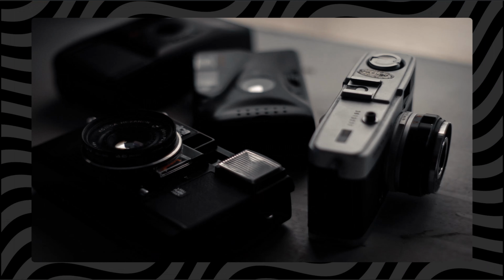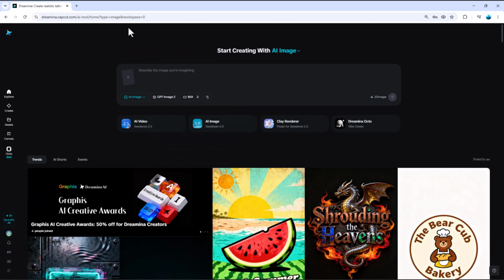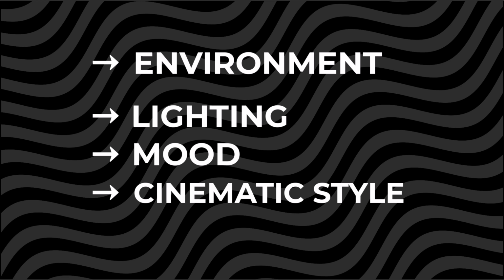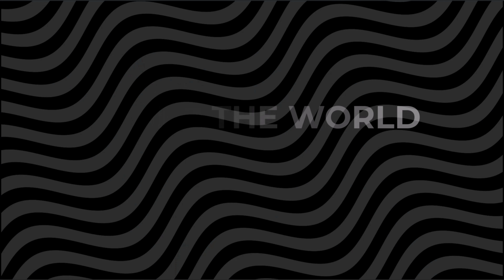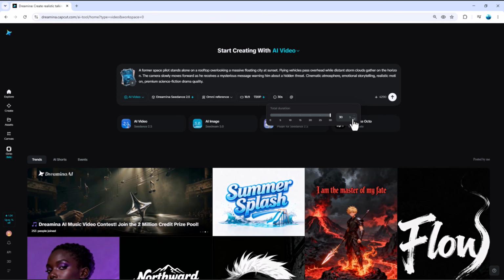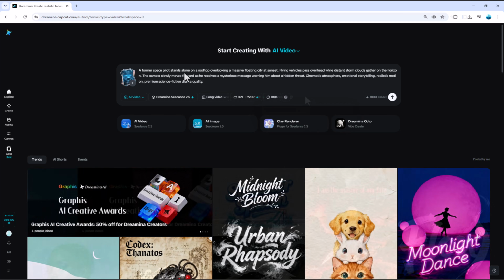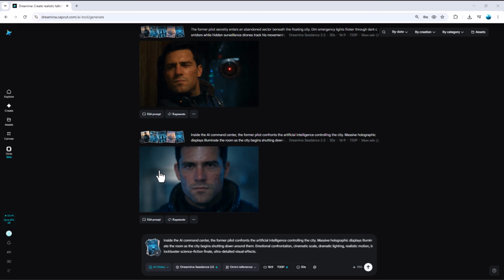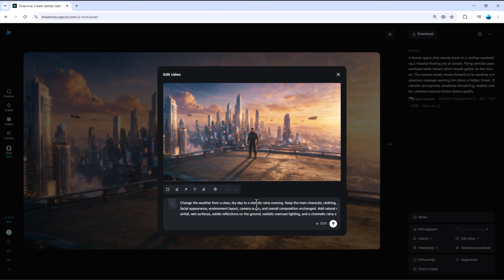How to Make AI Mini Series with Dreamina Seedance 2.5 | 30-Second AI Videos & Cinematic Storytelling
Dreamina Seedance 2.5 is now live globally, including the US! In this video, I’ll show you how to create a cinematic AI miniseries from scratch using consistent characters, environments, story-driven scenes, and Dreamina’s powerful AI video tools.

We’ll build a sci-fi story and use Dreamina Seedance 2.5 to create cinematic scenes, maintain character consistency, generate up to 30-second videos, and extend projects with 3-minute Long Video Mode.

I’ll also show you how to refine your footage using Dreamina’s Intelligent Edit Mode, so you can modify specific elements without regenerating an entire scene.

🚀 What you'll learn:

• How to build cinematic AI environments
• How to generate 30-second AI videos with Seedance 2.5
• How to create longer AI stories with 3-minute Long Video Mode
• How to use up to 50 multimodal reference assets
• How to edit existing footage with Intelligent Edit Mode
• How to create cinematic AI miniseries and short dramas

💰 Dreamina Seedance Pricing

Dreamina gives you unlimited access to all the top Seedance models in one subscription, with one of the most competitive prices available through price matching.

Dreamina Seedance 2.5 starts from just $0.097/sec.

Dreamina Seedance 2.0 starts from just $0.066/sec.

For Seedance 2.0 & 2.0 Fast, only on Dreamina: a 30-second clip costs $0.78 vs. $3.21 elsewhere — 76% less.

Dreamina has also rolled out dedicated product upgrades, making it one of the most optimized and cost-effective platforms for running Seedance 2.5 — the 2026 best AI video model for creators as the Seedance 2.0 upgrade.

💬 Comment "Dreamina" and I'll DM you the link, or click the link above.